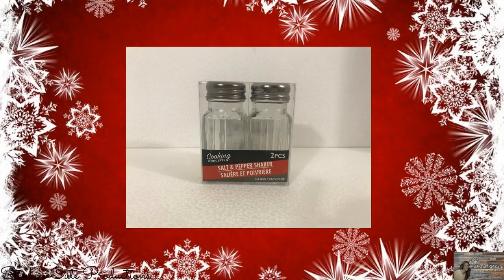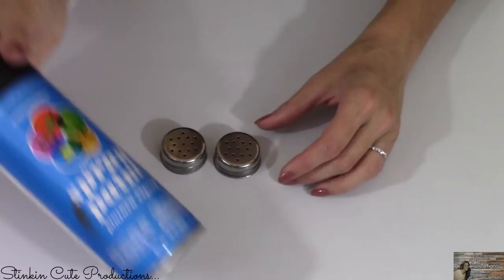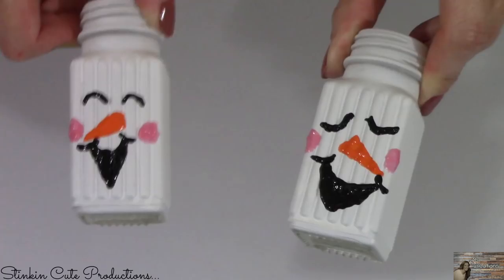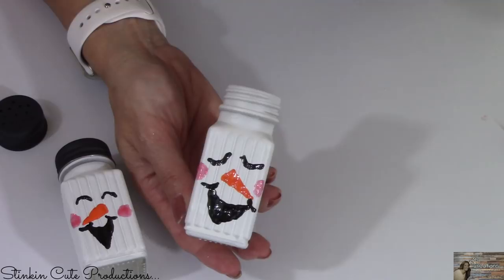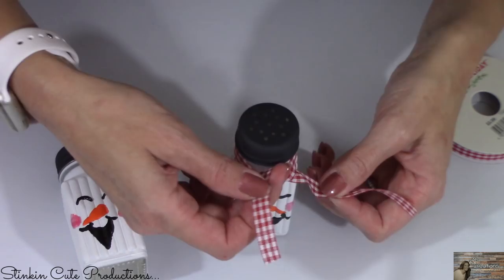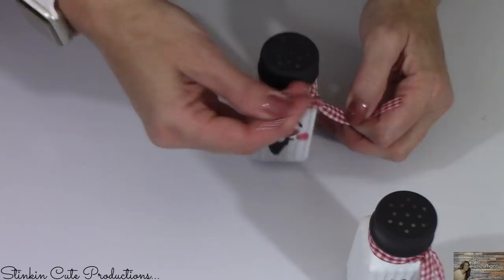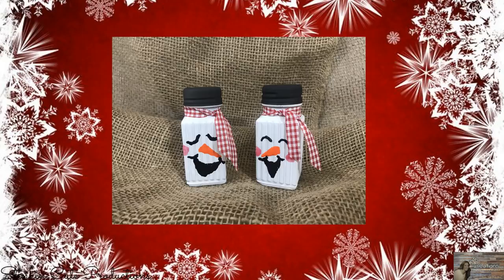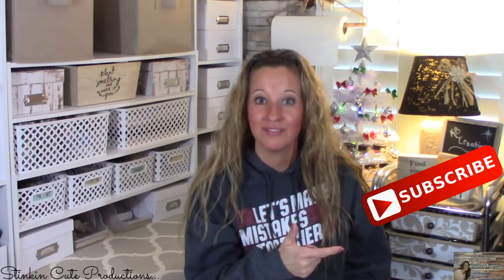DIY Dollar Tree Snowmen Salt & Pepper Shakers | Table Decor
These Snowmen Salt and Pepper Shakers are such an adorable addition to your Table decor for your Christmas Dinner! You can find just about EVERYTHING you need to make these Salt and Pepper Shakers at the Dollar Tree!!!

KB Creations
5022 West Ave. N. Suite 102 #187